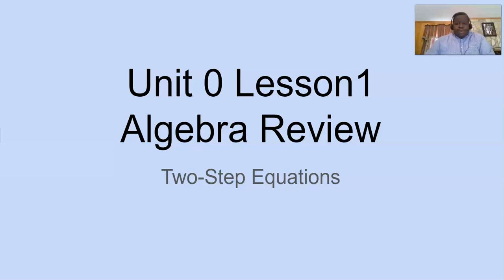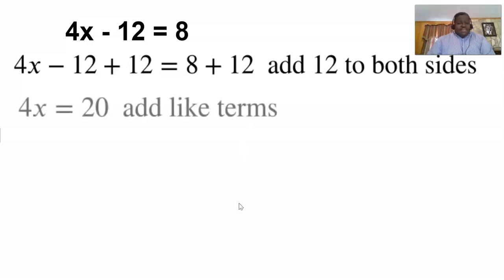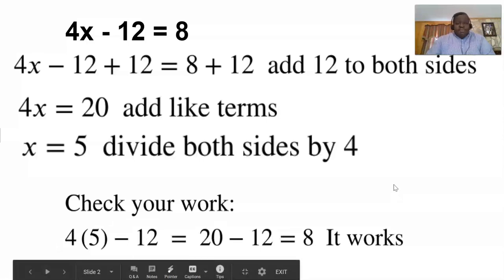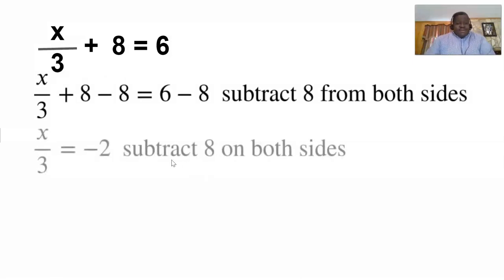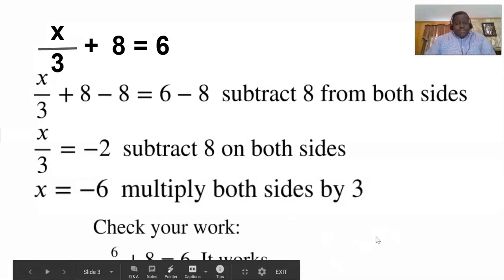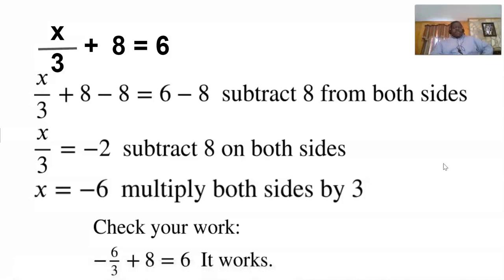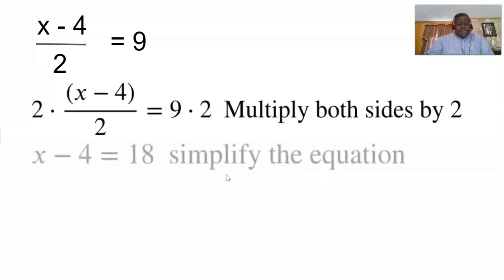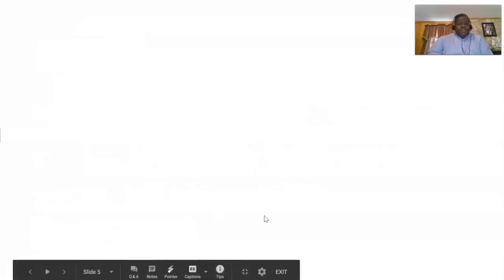U0L1 Algebra Review Two step Equations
This instructional video is part of my Unit 0, which is an introduction to the Modern Classroom by using the Modern Classroom Framework.  This is the first in a series of 3 instructional videos in this introductory unit.  Hat tip to Jennifer Miller for the original layout and problems in this slide deck.